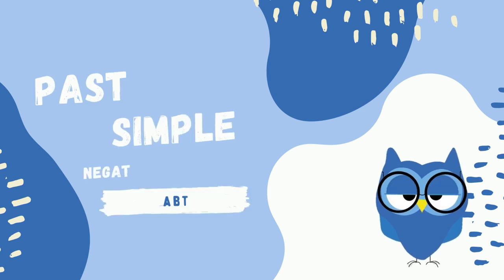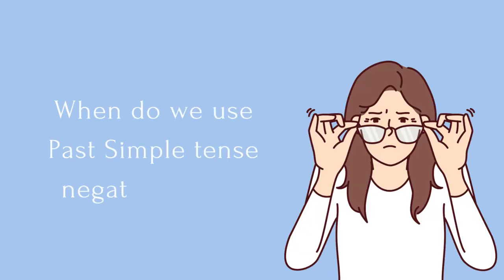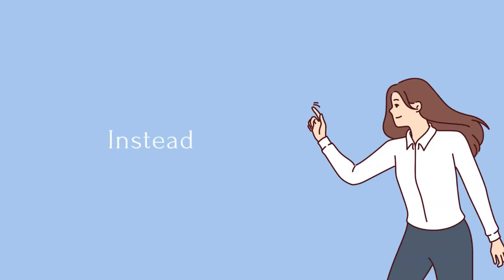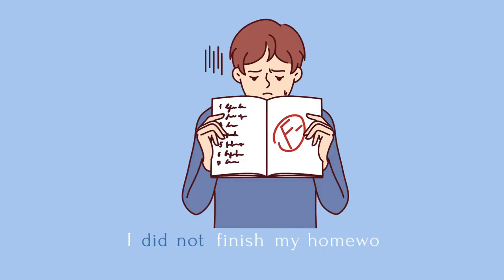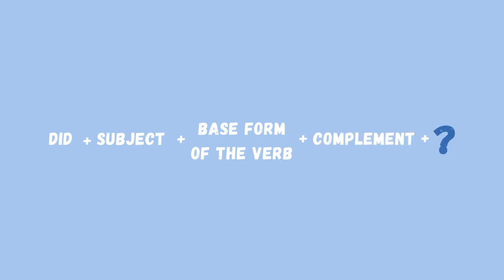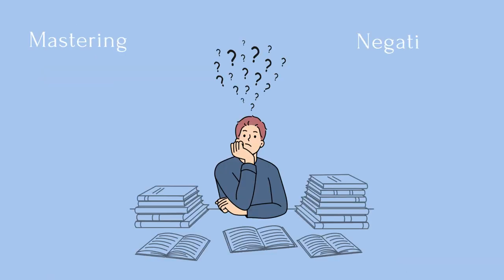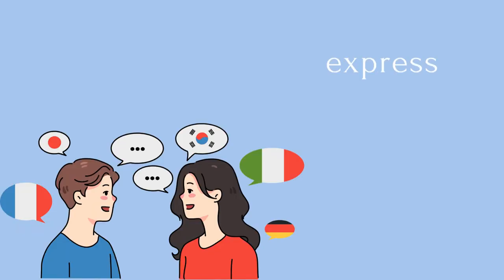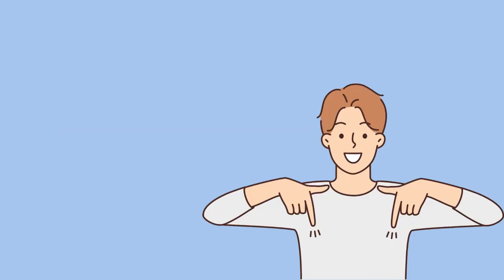Past Simple Tense Negatives and Questions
Ever struggle with remembering how to use the past tense in English, especially when it comes to negative sentences and questions? You're not alone!  My new video breaks down the simple past in a clear and easy-to-understand way. We'll explore how to form negative sentences and questions without getting lost in confusing grammar rules. So ditch the frustration and join me as we unlock the secrets of the simple past tense! Watch now and master your English grammar skills!

Check out us on Instagram and Facebook

Chapters
0:00 Introduction
0:27 Negative form
1:09 Examples
1:18 Question form
1:40 Examples
2:10 Advise